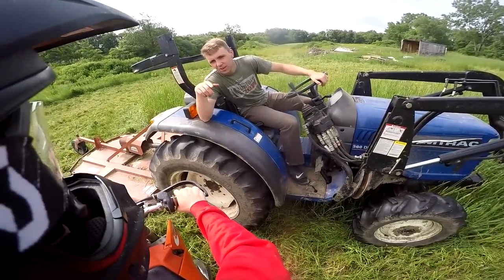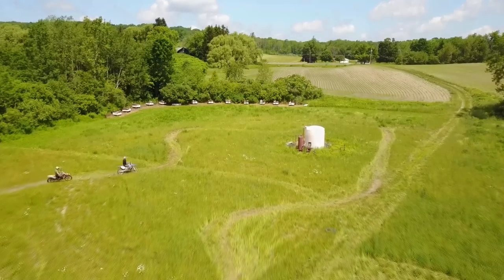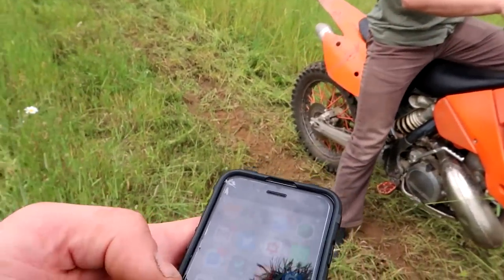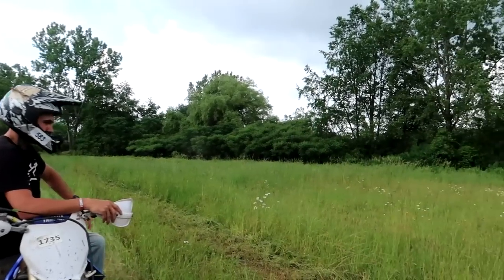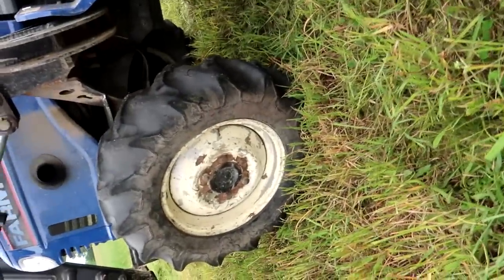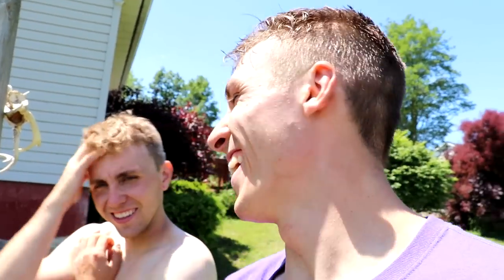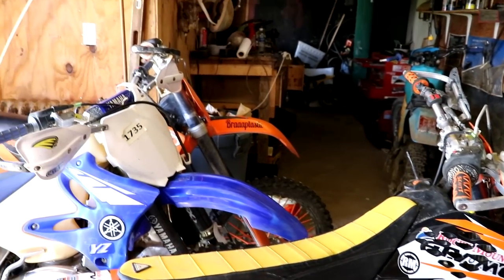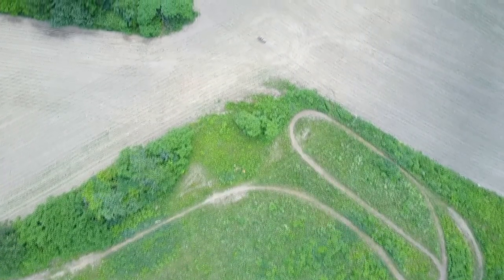THIS GUY SAVED US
CLICK THE NOTIFICATIONS BELL!!!

Jake was saved today by this guy! Jake blew up his bike and Dave ended up giving him a great deal! We also made a new grass track for the dirt bikes. Seth and I wrecked, but a little crash here and there never hurt anybody. It's not a supercross track but it's a great new addition! See you tmro!! 3DMachines out

MY GEAR:
Tail Lights;
New Camera
FAN MAIL:
3DMachines